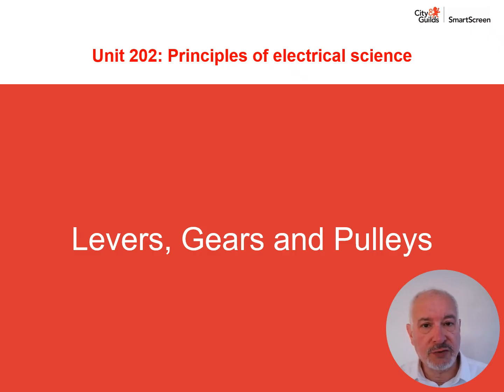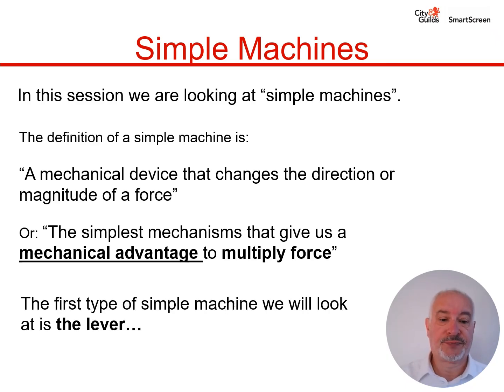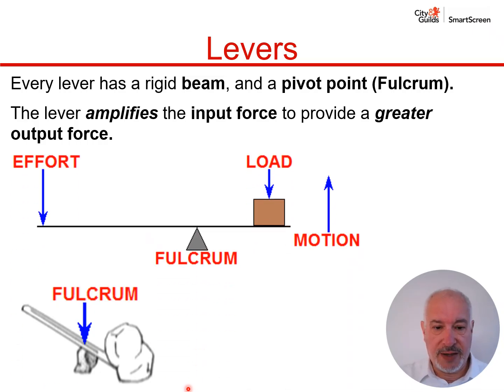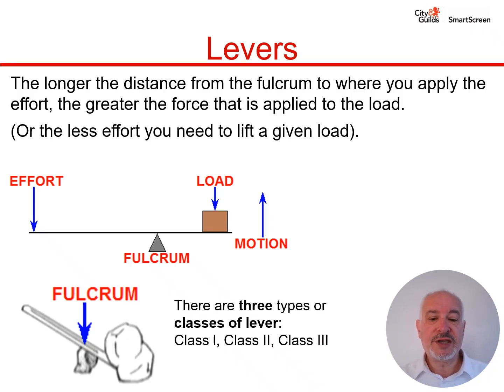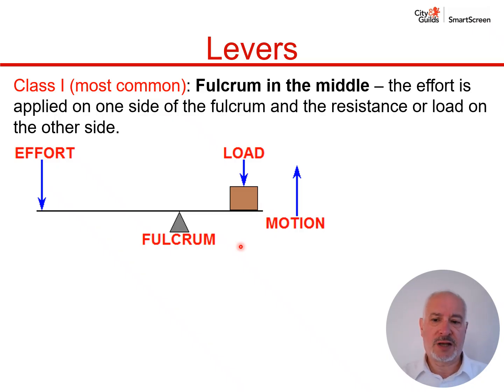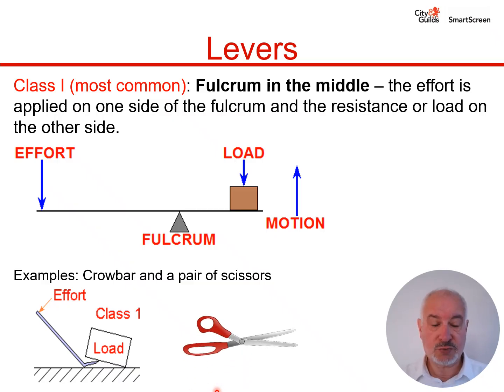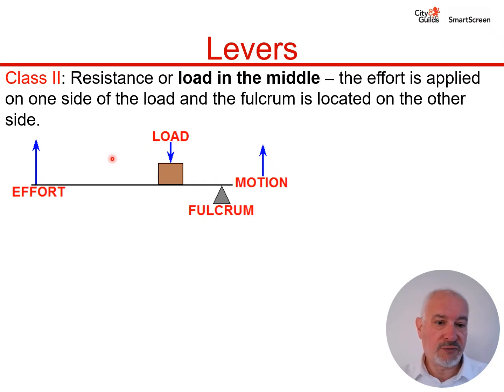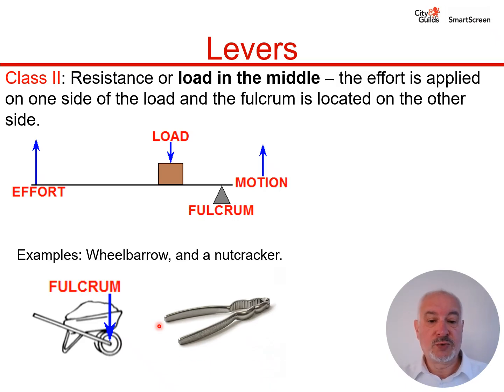Level 2 Electrical Installation (2365-02) – Unit 202: Basic Mechanics | Part 1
This video forms part of the Level 2 Electrical Installation qualification (City & Guilds 2365-02) and covers Unit 202: Basic Mechanics.

It is Part 1 of 5 and introduces the core mechanical principles required for electrical science.

Understanding mechanics is essential for electrical learners when progressing into force, power, motion, and applied electrical principles.

Basic motion concepts

Introduction to force

Fundamental mechanical principles

This topic supports later understanding of power, torque, and electrical machine operation.

Delivered in a structured classroom format to support learners studying the City & Guilds 2365 qualification.